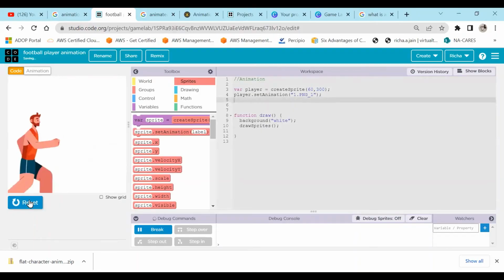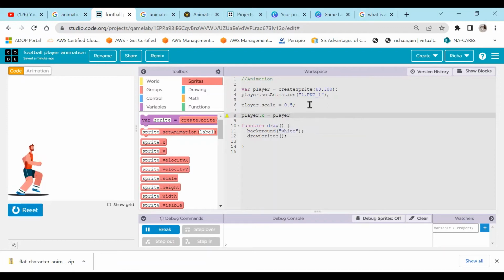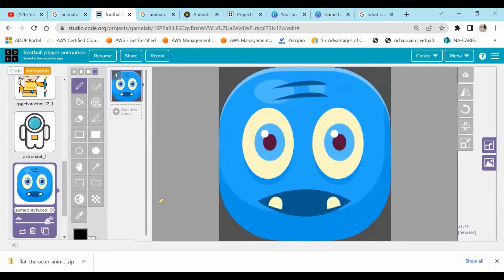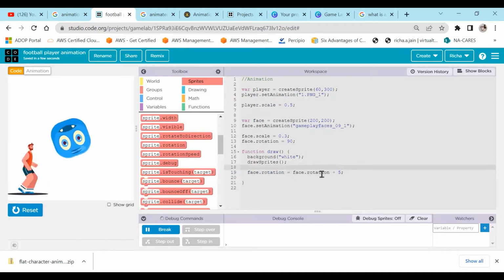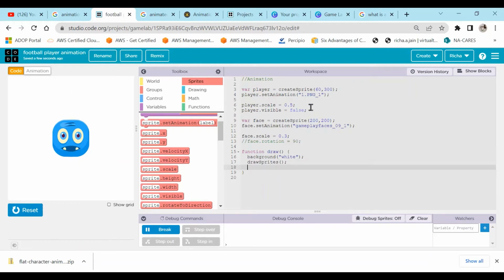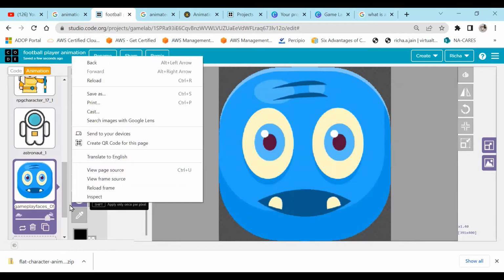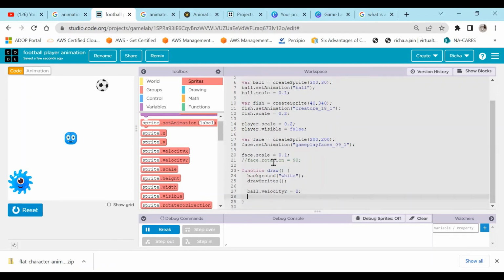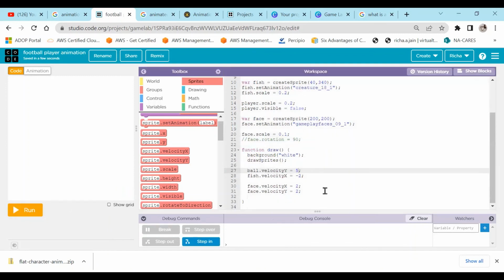Free Coding course for kids || Lab full tutorial || Session 5 || Move your sprites || code.org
In this video, we will learn some of the important properties of sprites in game lab. They are needed to code any games.
So don't waste any time and get started with me :)

00:00 - About the video
00:10 - What are sprite properties
01:20 - Login to code.org
01:44 - How do we resize a sprite ?
02:53 - Change the sprite x and y position
05:20 - How to rotate a sprite
07:54 - How to make a sprite invisible?
09:09 - What is a velocity of a sprite
13:09 - How to change the velocity of a sprite
15:39 - ending